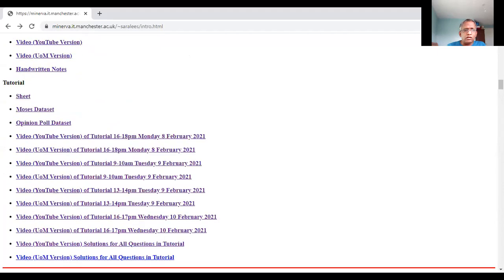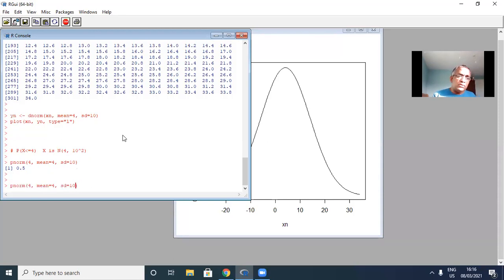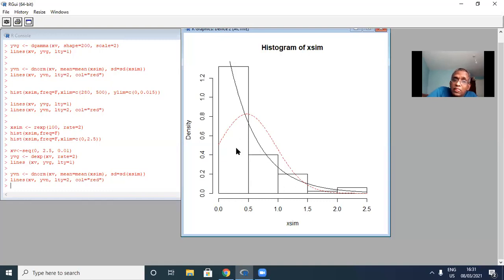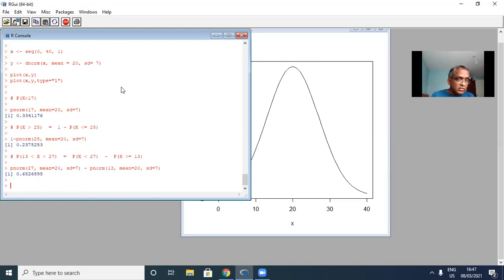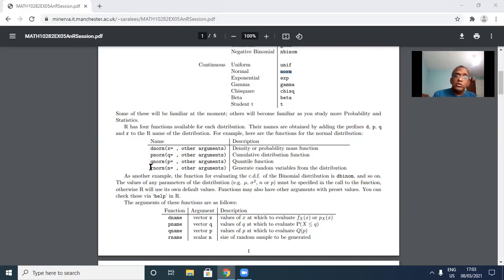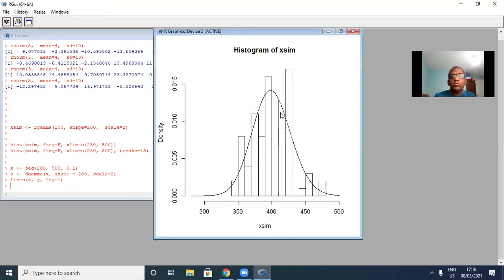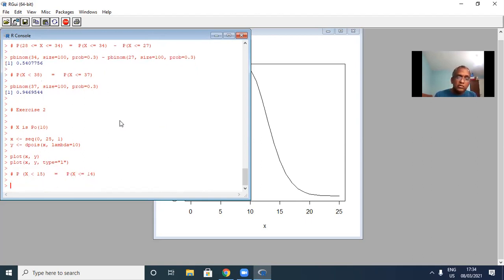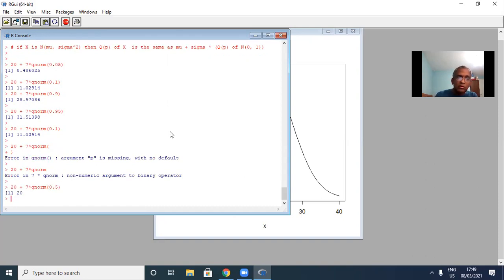Tutorial Session 16-18pm on Monday 8 March 2021